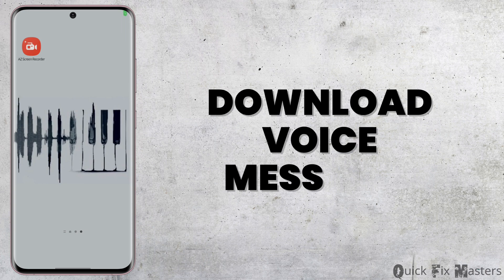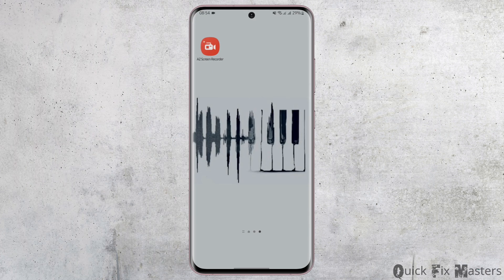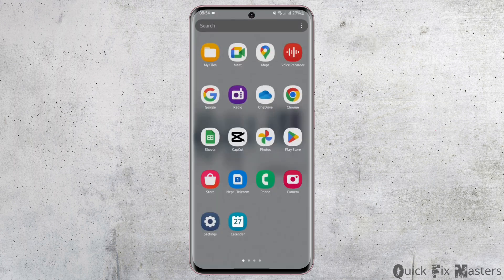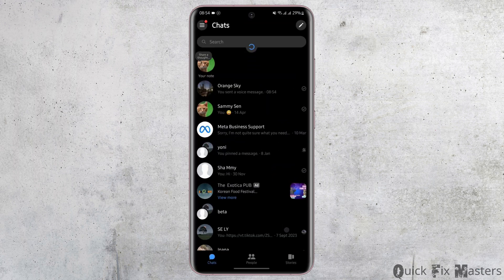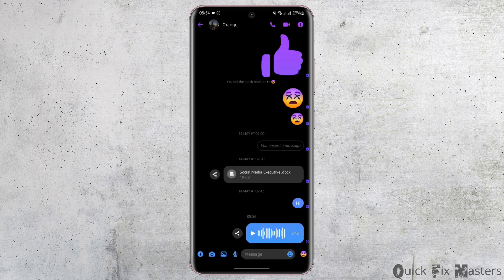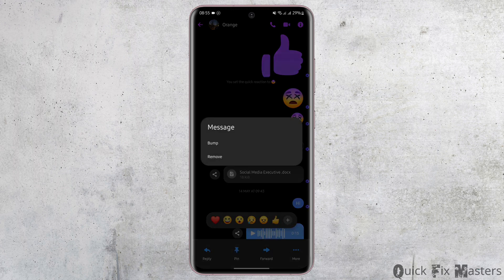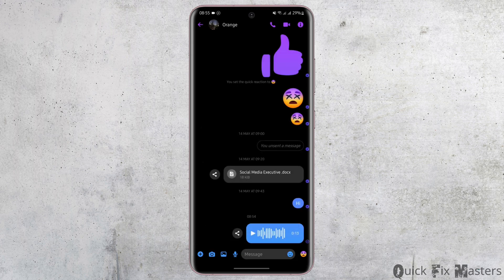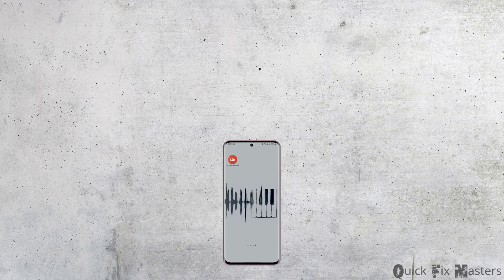How to download voice messages from messenger (2024)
Learn how to download voice messages from Messenger with this guide tailored for 2024. Follow these simple steps to save voice messages to your device and access them anytime, anywhere.

In this tutorial:
0:00 - Introduction
0:05 - How to Download Voice Messages from Messenger (2024)

Discover the easiest way to download voice messages from Messenger. This tutorial covers the entire process, ensuring you can save your important voice messages and listen to them offline.

Save and access your Messenger voice messages conveniently with this straightforward guide!